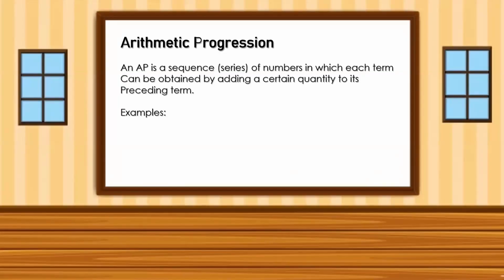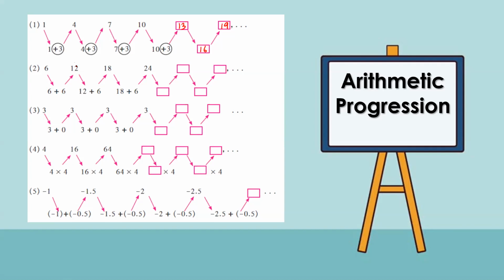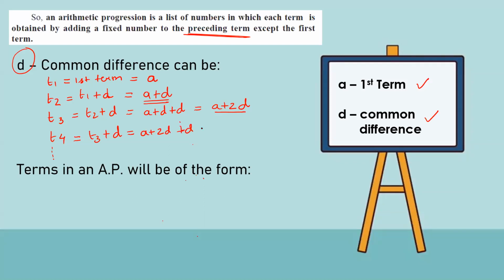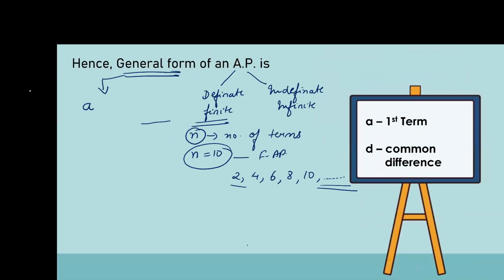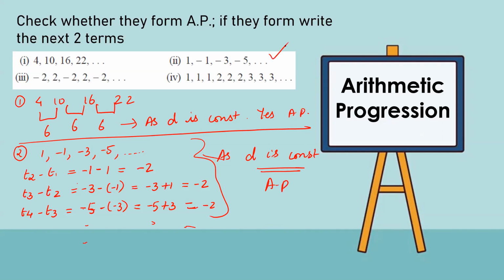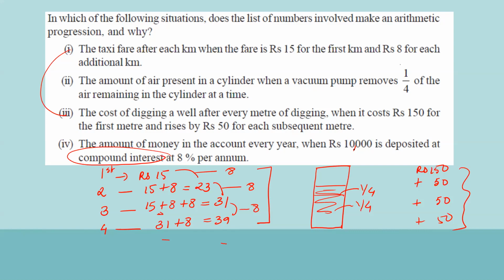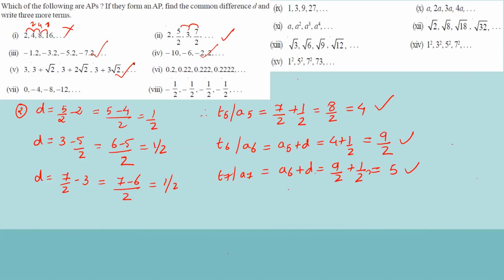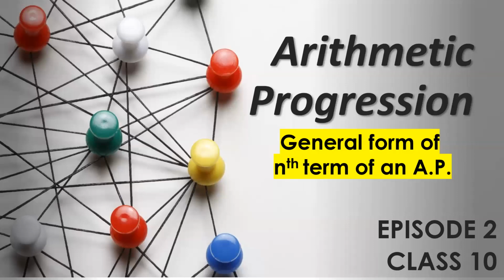Maths Class 10 Arithmetic Progression Episode 1 Introduction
This video will give you how to identify a series of numbers if it is AP or not along with some solved examples.